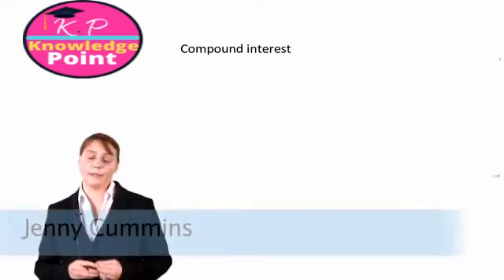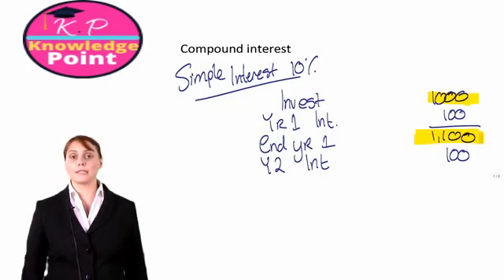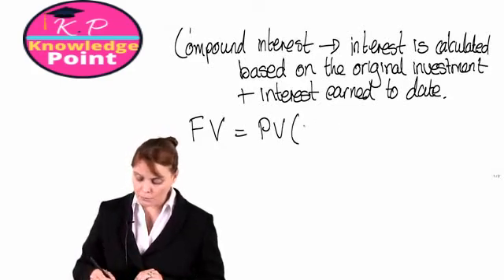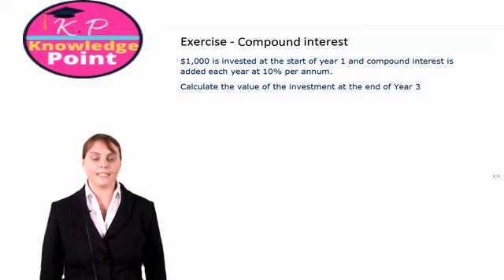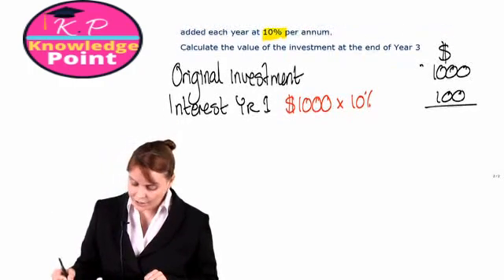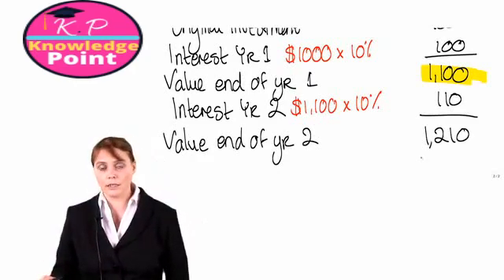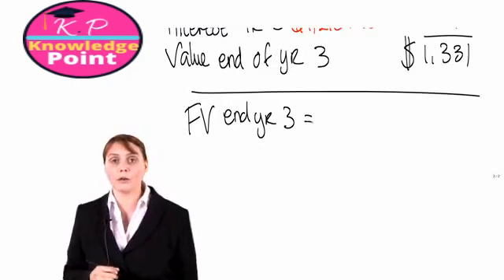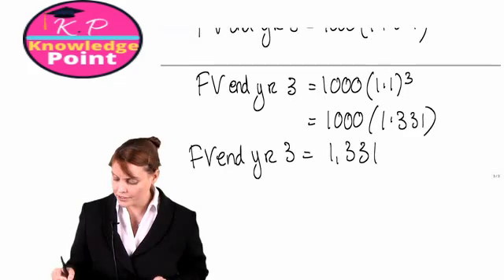ACCA F2 - Lecture 69 - Compounds Interest